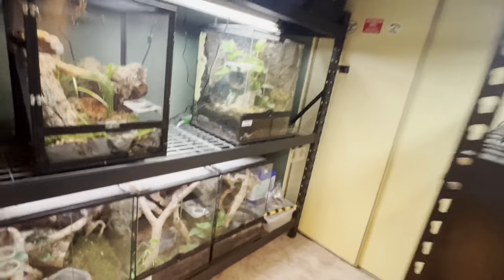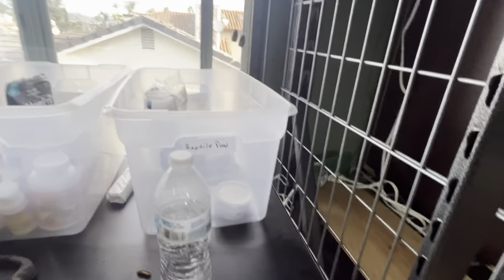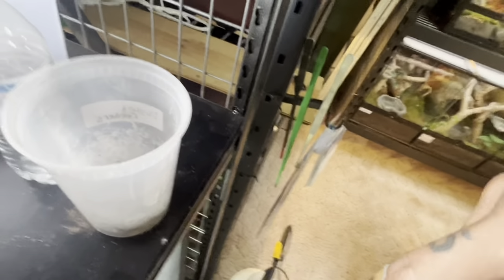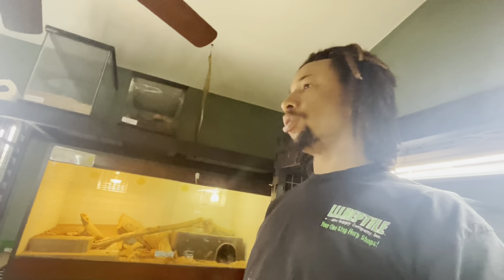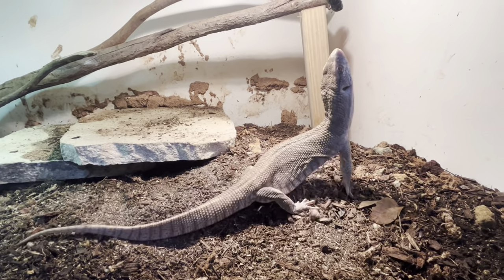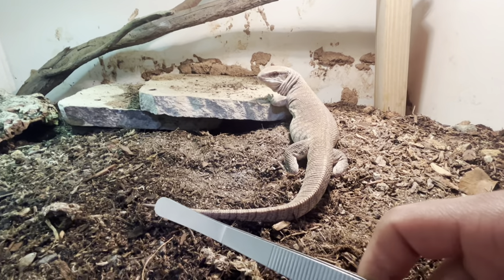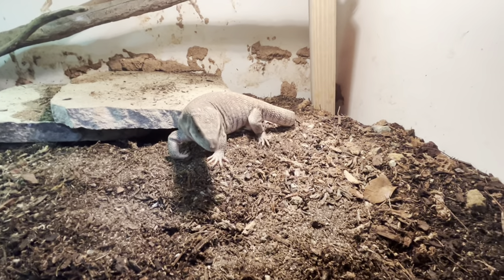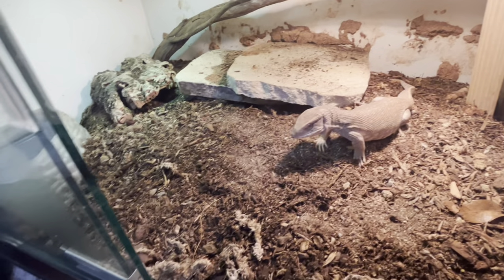WHAT I FEED MY SAVANNAH MONITORS!!!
A lot of keepers feed different feeder items! I feed what I feel is appropriate and attempting on mimicking natural food!